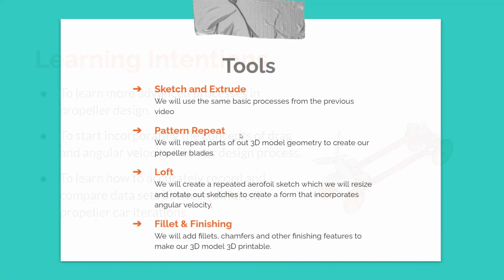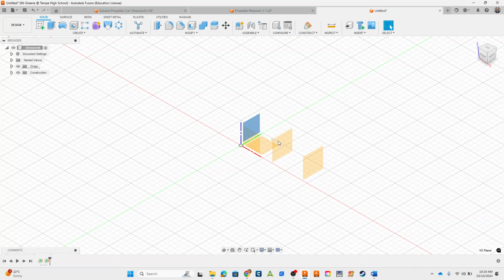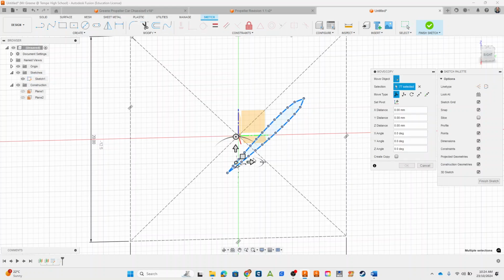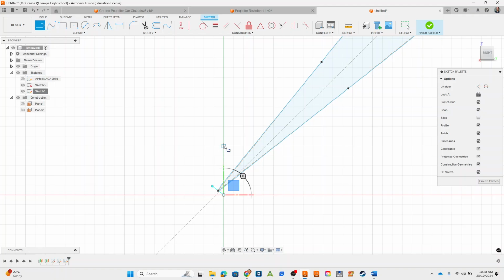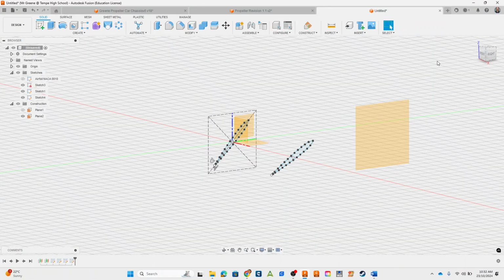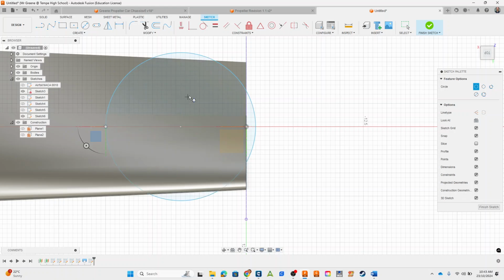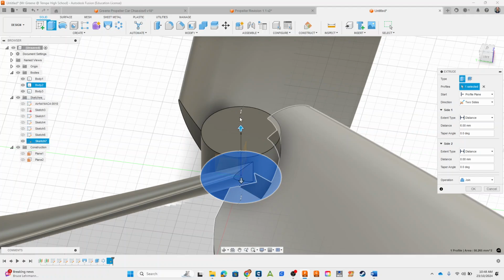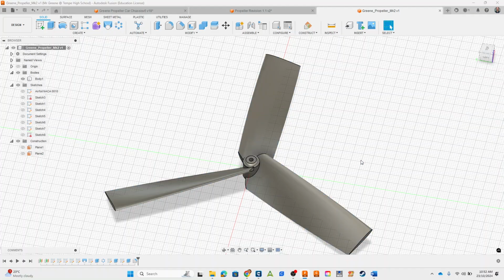Autodesk Fusion: Propeller Revision 1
Hey everyone,

Thanks for all of the support for the channel. Things are growing, and I have you to thank for that. I know I have a captive audience of my students, but I am appreciative nonetheless.

This tutorial explains an upgraded propeller design for our Propeller Car unit for year 9 iSTEM. You should already have the original design fabricated and tested, and most importantly, you should have data recorded from your tests in a spreadsheet. We use the aerofoil addon for Windows in this tutorial. Sorry, Mac users. You can easily make an aerofoil using the spline sketch tool.

00:00 Introduction
00:43 Learning Intentions